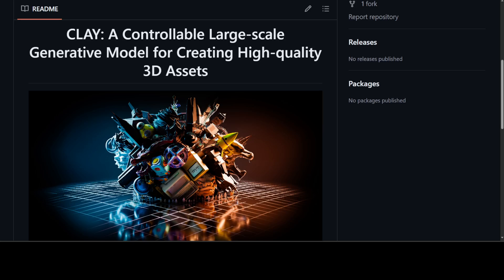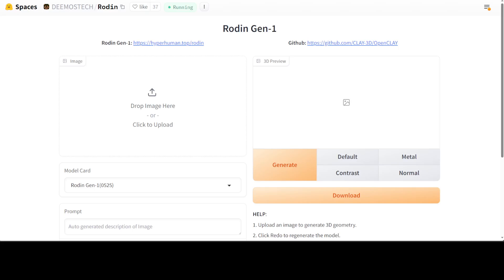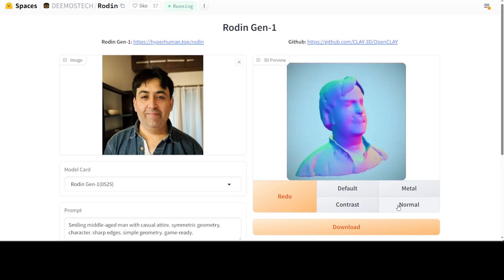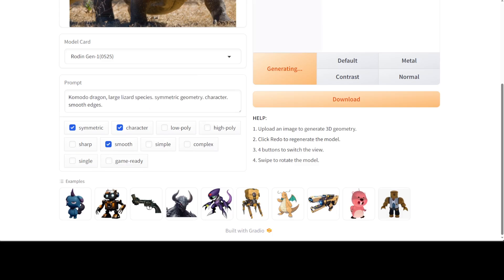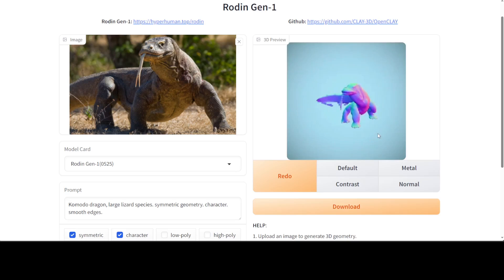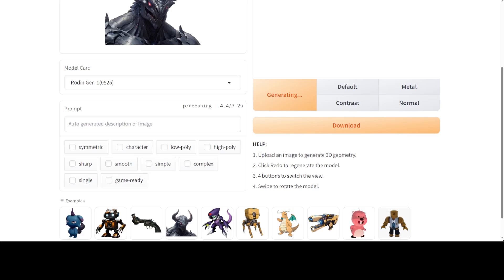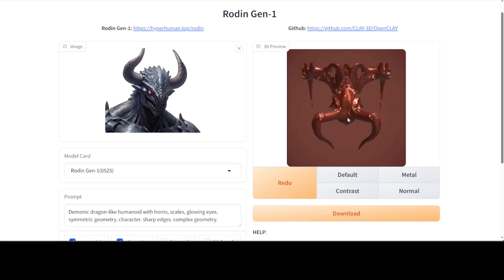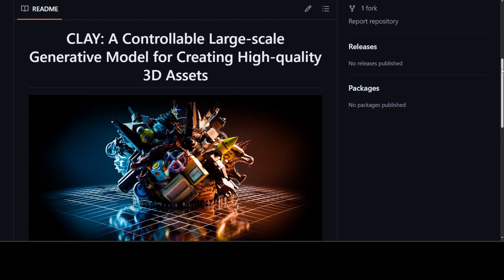Rodin OpenClay - Model for Creating High-Quality 3D Assets - HyperHuman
This video introduces Rodin OpenClay which is a controllable large-scale generative model for creating high quality 3D assets. ChatAvatar Hyperhuman is a 3D GenAI tool that allows users to generate animatable production-ready 3D avatars by text or image in minutes.